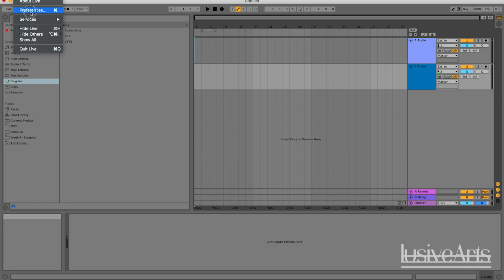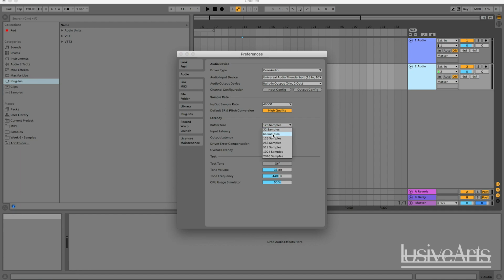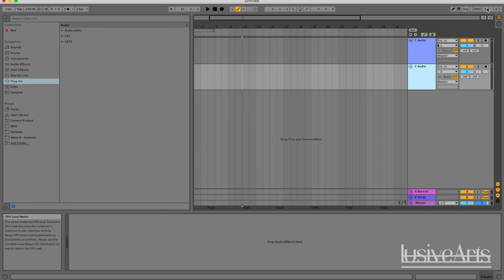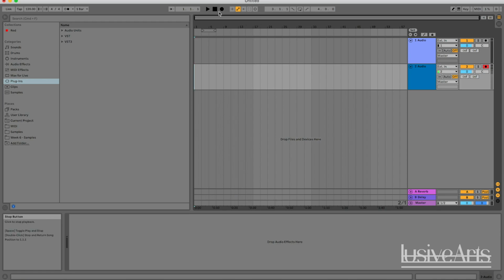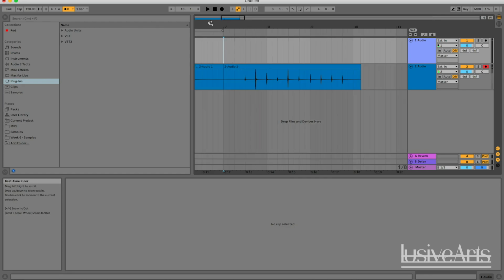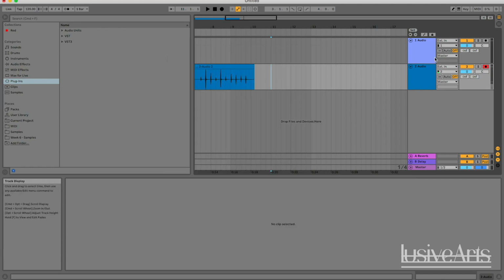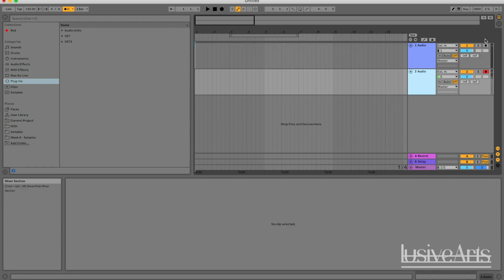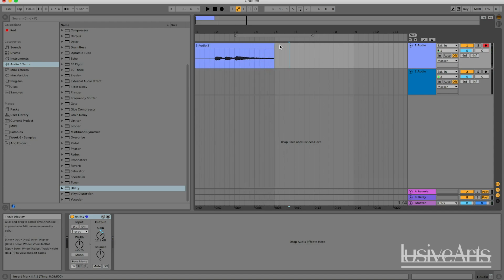Music Production the Easiest Way: Week 8 Part 2 - Recording